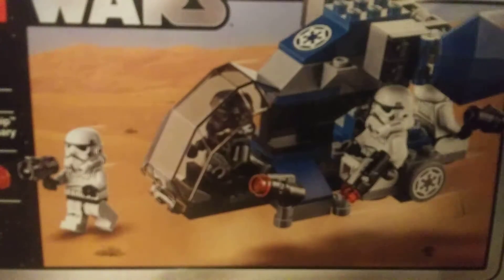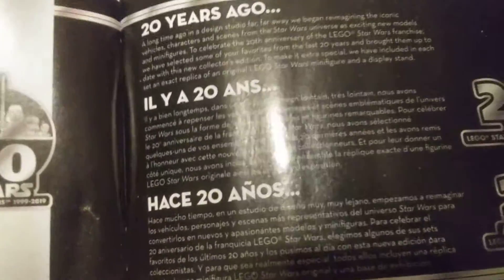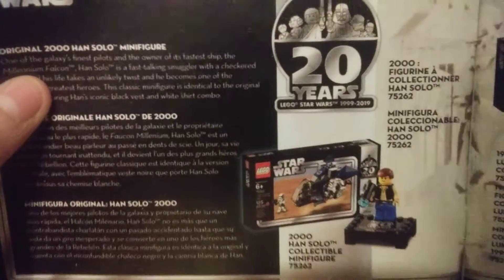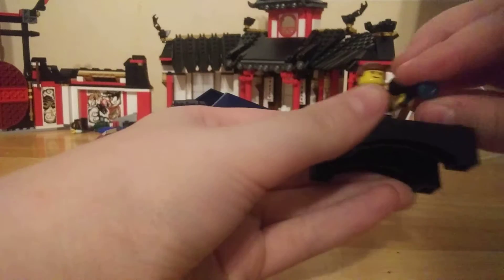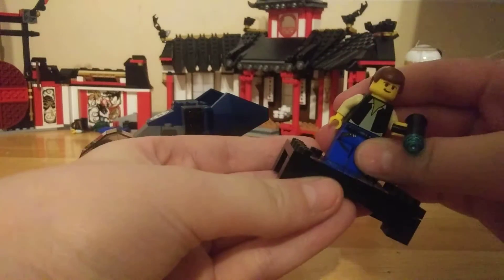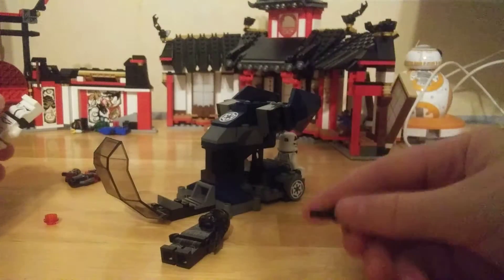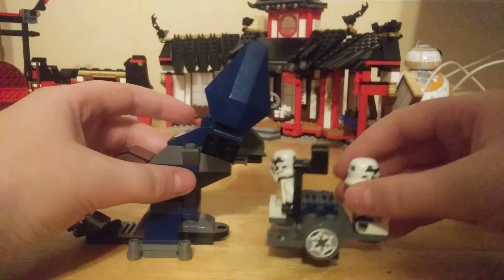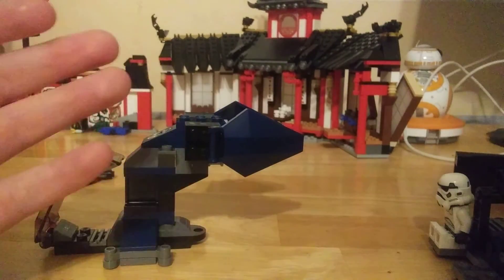Lego star wars 2019 Impirial dropship review